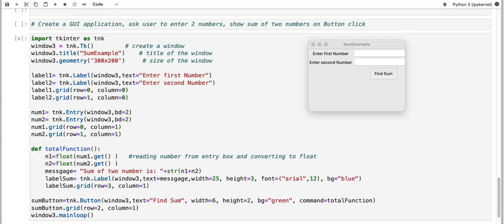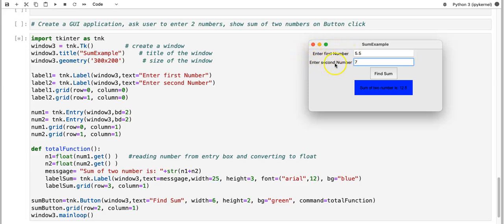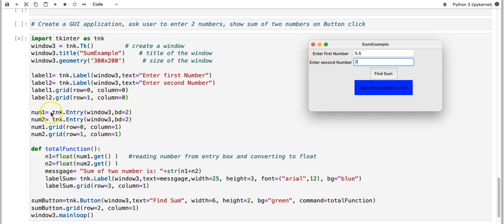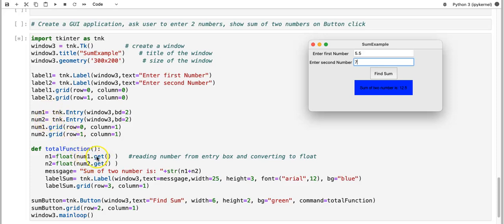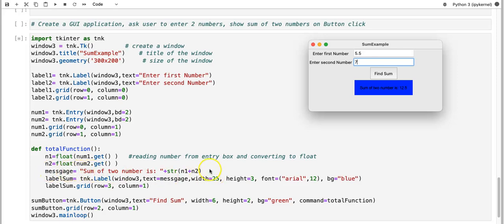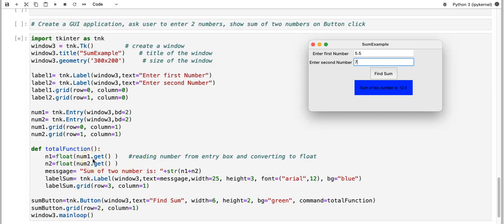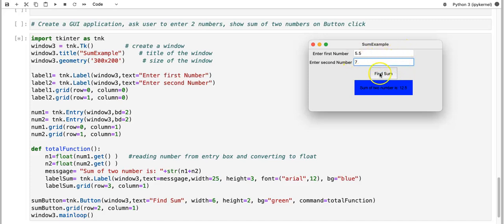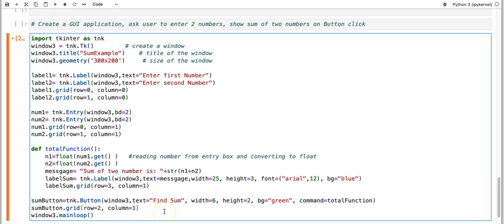17_6 Tkinter5 Example